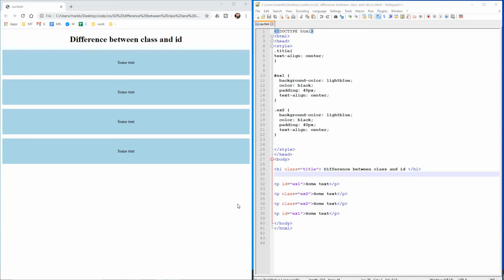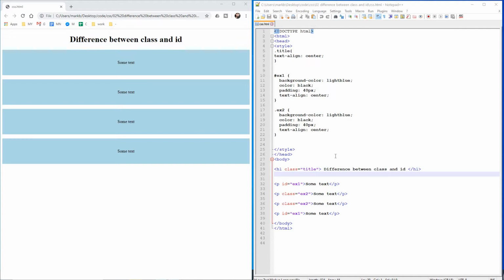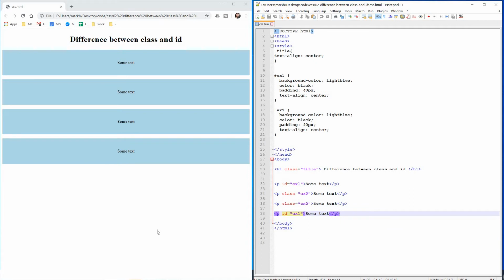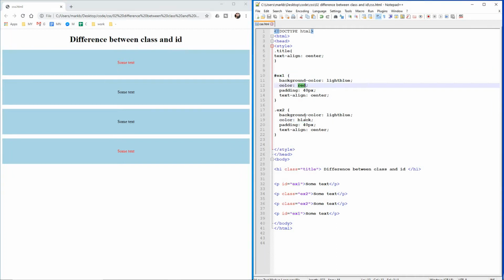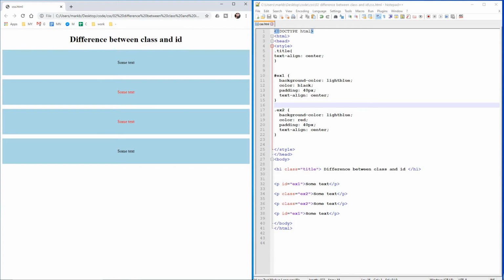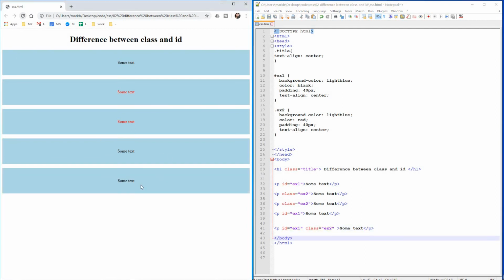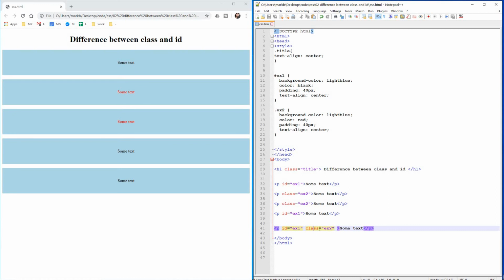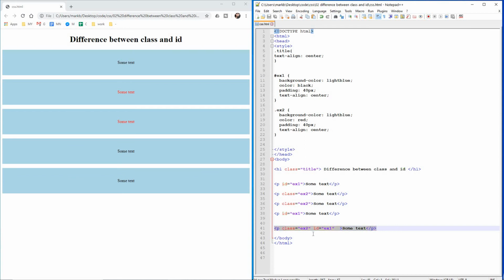What is the difference between class and id